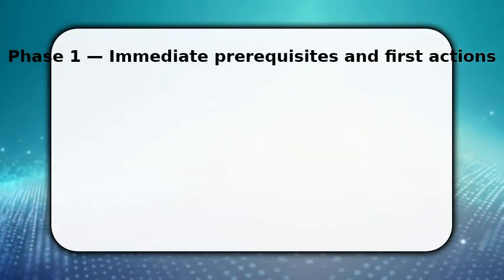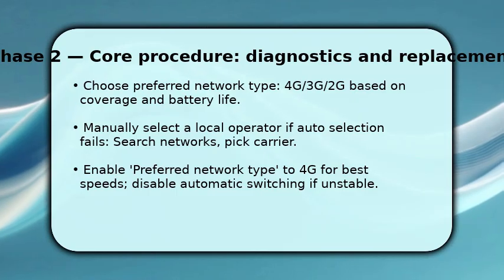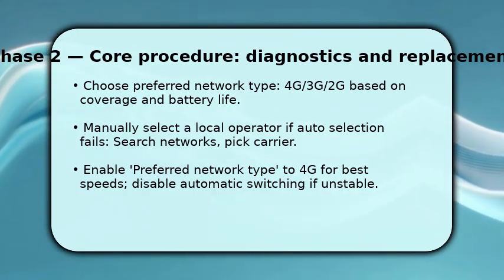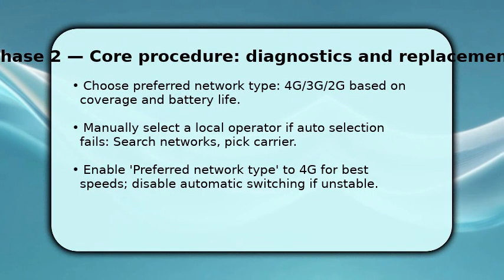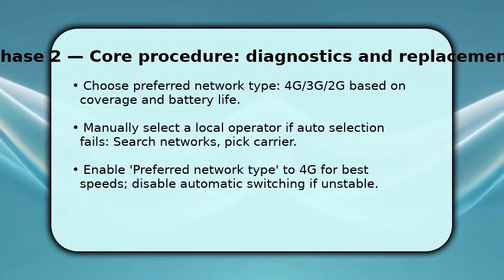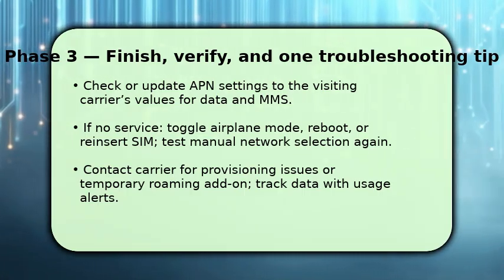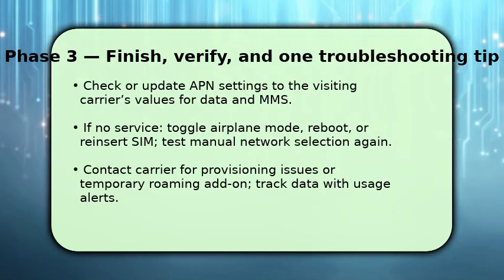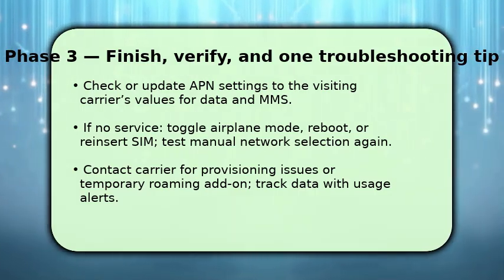How to Use Roaming on Android (easy Method)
How to Use Roaming on Android (easy Method) | 🔒 Surfshark VPN Deal — Stay private and secure. $1.99/mo + 3 Months Free ▸

This quick guide covers essential settings adjustments and tips for international data usage.

how to use roaming, Android phone connectivity abroad, international mobile network access, roaming setup instructions, data plan options overseas, connect anywhere feature on Android, global travel with smartphone, mobile internet while travelling, tethering for data sharing, offline maps and apps